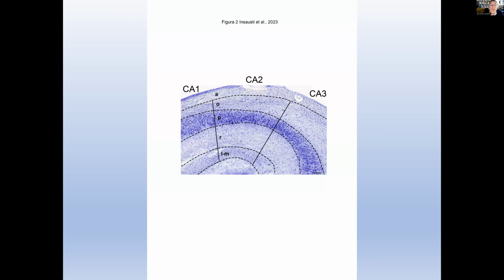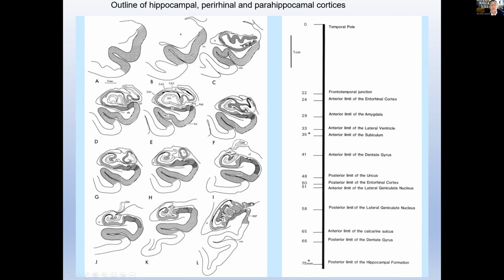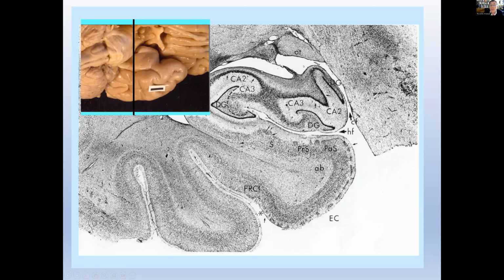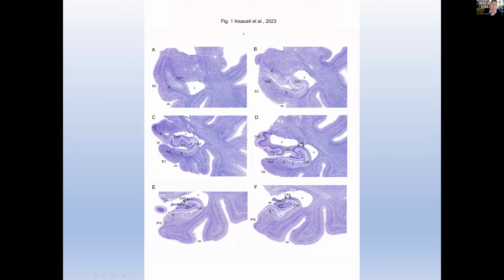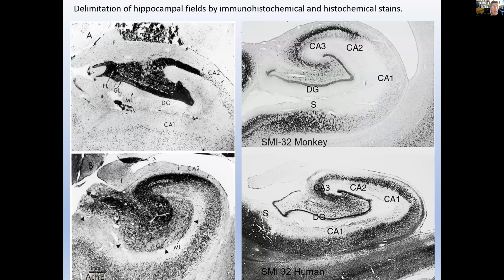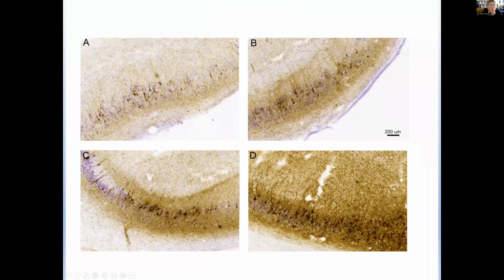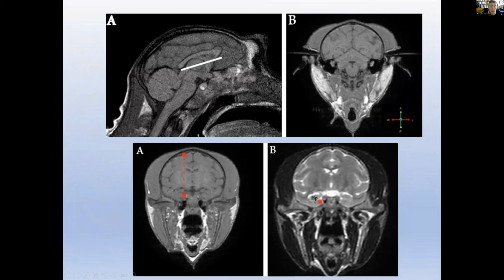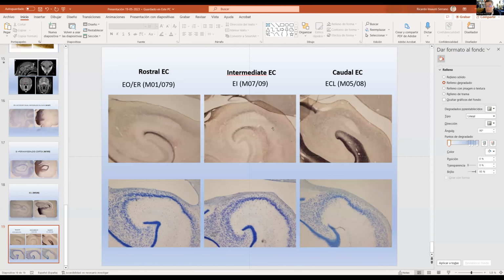Ricardo Insausti - CA2 hippocampal subfield in humans. A Review.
Title: CA2 hippocampal subfield in humans. A Review.
Speaker: Ricardo Insausti [1]

This video has been recorded during the following event [2]:
Virtual symposium - May 19, 2023
A New View of Hippocampal Area CA2
Celebrating the Hippocampus Special Issue on CA2

Further reading:
Insausti et al., 2023, The CA2 hippocampal subfield in humans: A review [3]